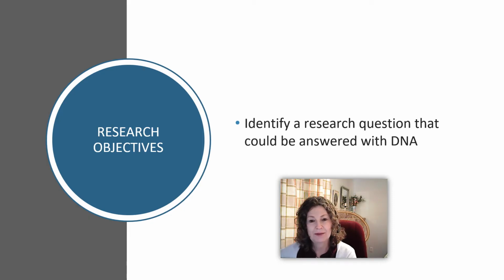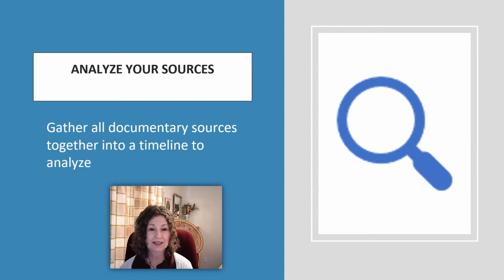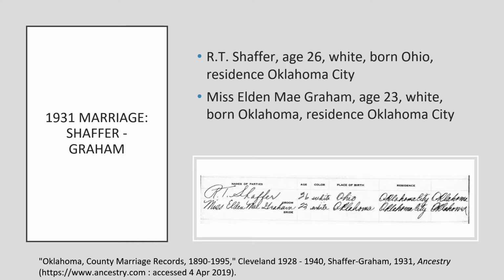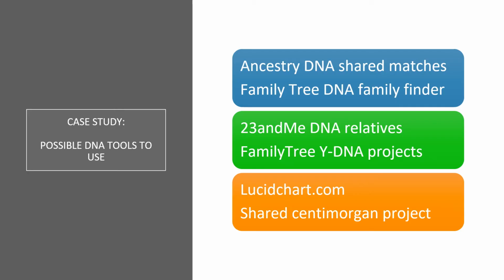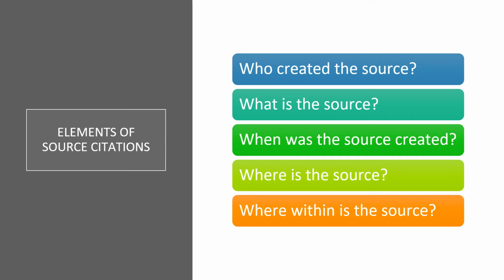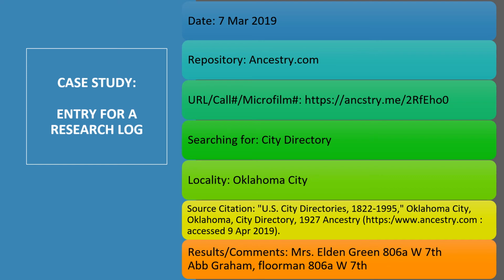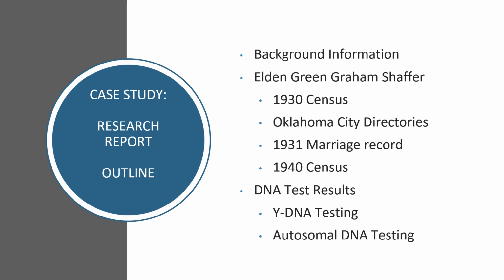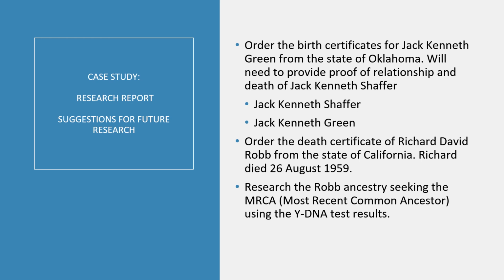Using DNA in a Client Research Project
Learn how to use DNA and genetic genealogy information in your client research reports. Originally presented for RootsTech Connect 2021.

This presentation was given by Diana Elder, AG®.